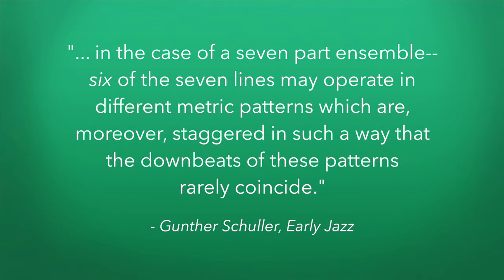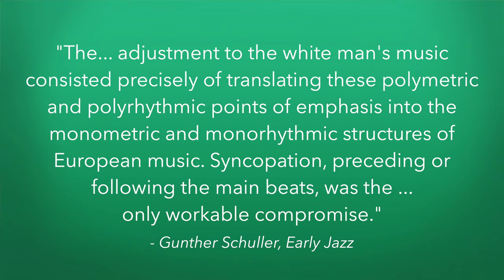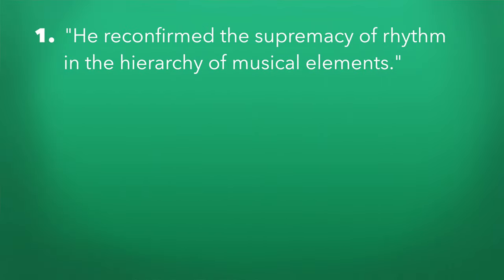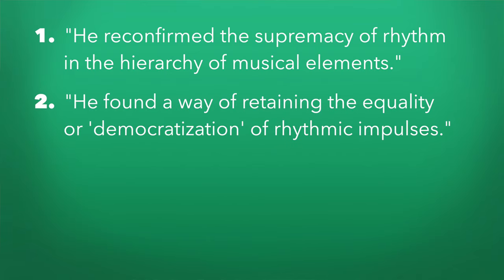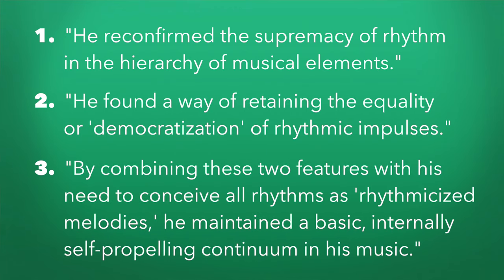What Is Swing? - Technique Talks for Lindy Hop & Swing Dancing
Swing is the music we dance to, and, some would say, it's the dance we do. To swing is one of the most important things we can do as Lindy Hoppers. Here are a few of my thoughts on where swing came from, how to visualize it, and how to put it into your dancing via your triple steps. I hope it's helpful!

Most of my information came from Gunther Schuller's Early Jazz
Gunther Schuller, Early Jazz: It's Roots and Musical Development (New York: Oxford University Press, 1968), 6-16.

28 weeks